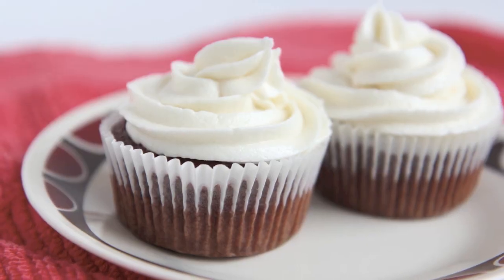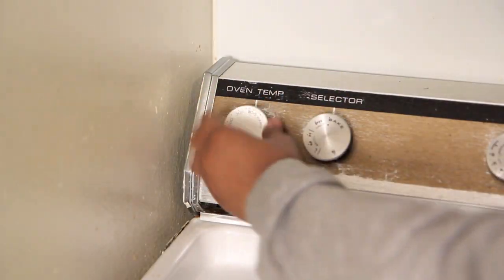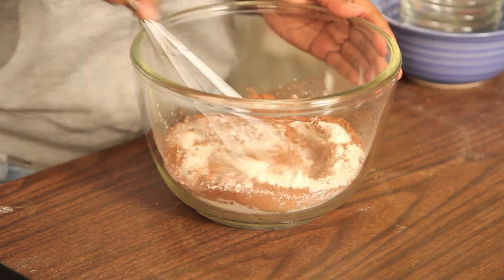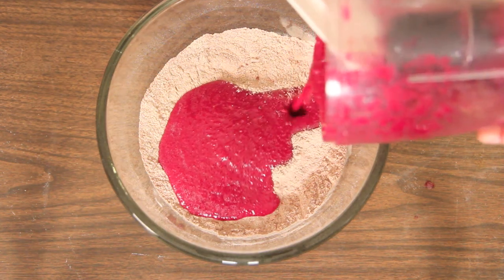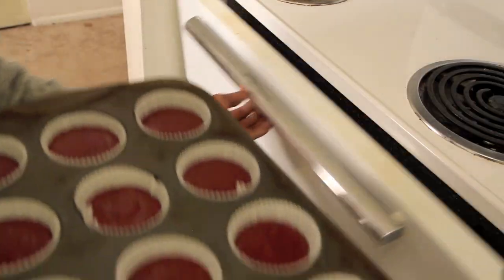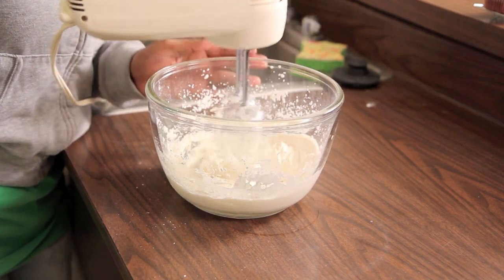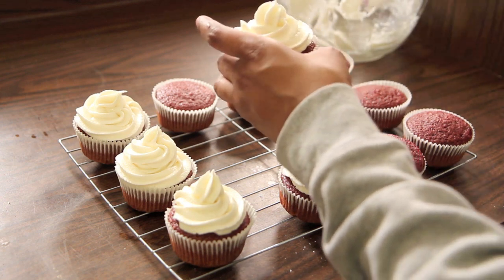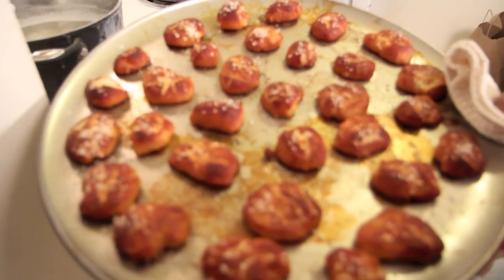Vegan Red Velvet Cupcakes Recipe - Vegan Beet Cake - Natural Red Velvet Cake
Vegan Red Velvet Cake is probably one of the most highly coveted desserts and people take it very seriously. And Vegan Red Velvet Cupcakes? People go crazy for Vegan Red Velvet cupcakes. So I knew when I made this recipe, I was going to need some help from the experts. This recipe is crafted from Hannah's blog Bitter Sweet because she has it all tested, and I do not. I can not wait to try these.

Natural Vegan Red Velvet Cupcakes with beets
Yeilds: 1 dozen cupcakes

What do you need to make vegan red velvet cupcakes:

1 1/4 cups all purpose flour
1 cup granulated sugar (beet sugar, usually packaged like granulated sugar)
3 tablespoons natural cocoa power (not dutch processed)
1 tsp baking powder
1/4 teaspoon salt
1 - 8.25 ounce can beets (in water, no salt)
1/3 cup canola oil
2 tablespoons lemon juice
1 teaspoon vanilla extract
1/4 cup water

How to make Natural Vegan Red Velvet Cupcakes with beets:
Preheat your oven to 350 degrees and line a 12 count cupcake tin with baking papers.

Sift flour, sugar, cocoa powder, baking powder, and salt together in a large bowl.

Pour in the beets and beet water in a food processor (blender, chopper, whatever you have). Process until beets look like red applesauce. Add in the canola oil, lemon juice, and vanilla extract and continue to process until everything is incorporated.

Add the processed ingredients to the dry ingredients and stir with a spoon until dry ingredients are no longer visible.

Distribute the vegan red velvet batter throughout the cupcake tin using a ice cream scooper to insure equal size. One scoop per cupcake paper.

Bake the vegan red velvet cupcakes for 18-20. To check for done-ness, insert a toothpick in the center of a cupcake. If it comes out without moisture or sticky crumbs, then the cupcakes are done. If they are not done, but them bake into the oven and check them in one minute intervals.

Allow the vegan red velvet cupcakes to cool to room temperature and applying the mandatory vegan cream cheese frosting.